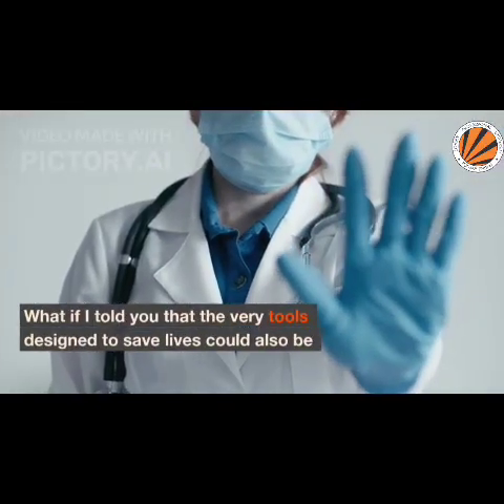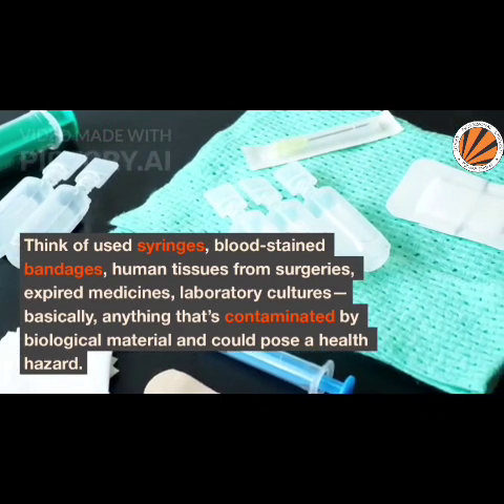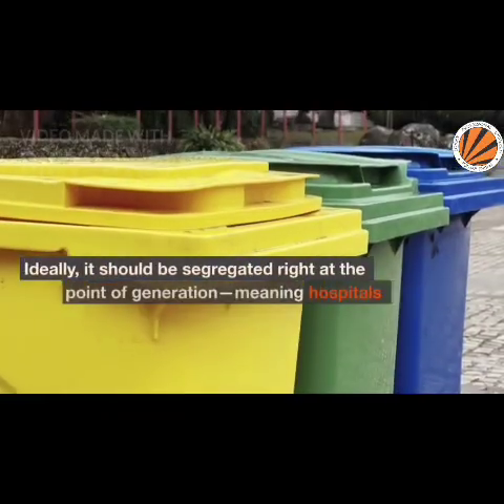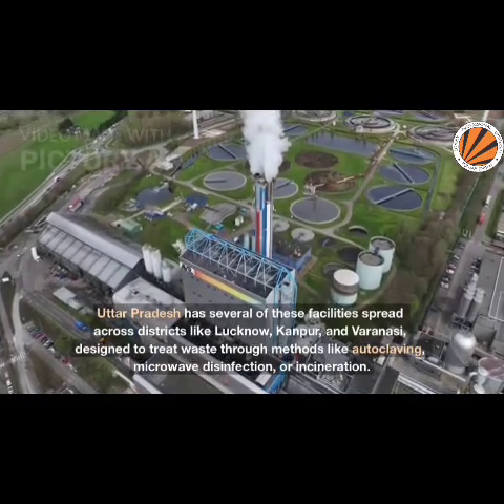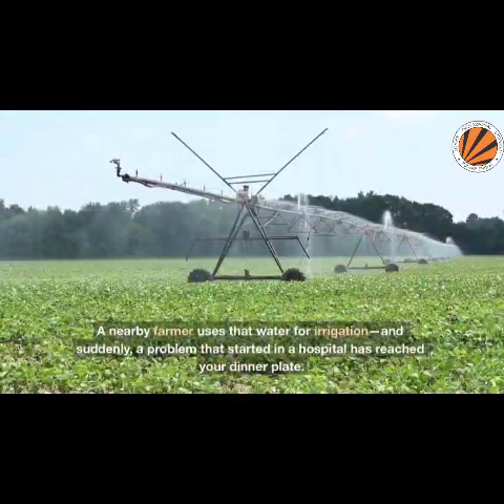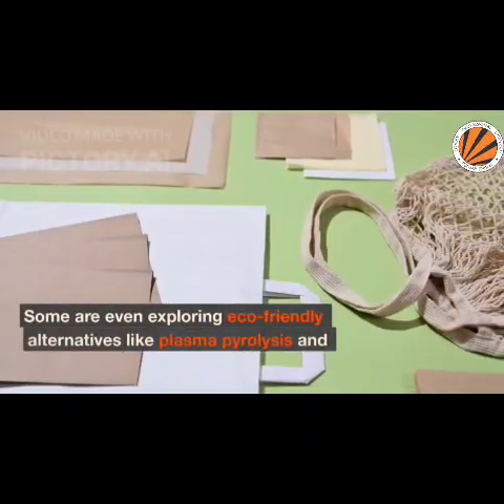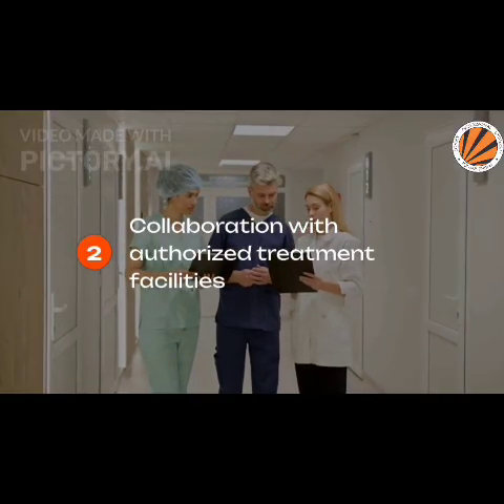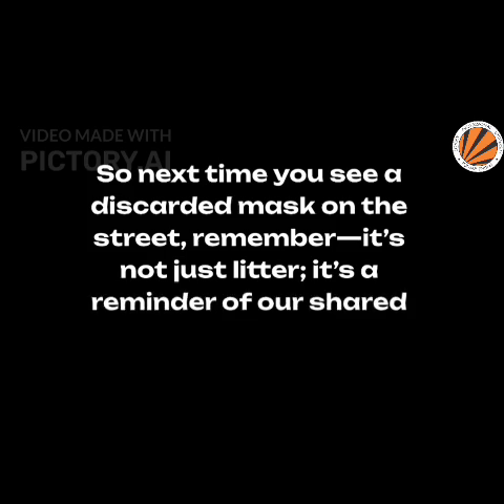BIOMEDICAL WASTE IN YOUR STATE: ITS IMPACT ON ENVIRONMENT AND SAFE DISPOSAL PRACTICES | PROJECT|EVS